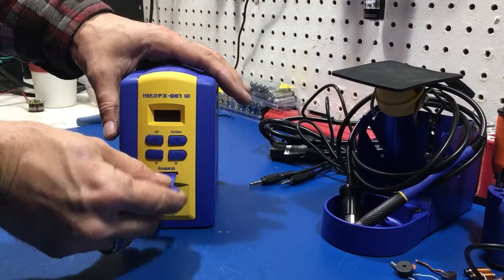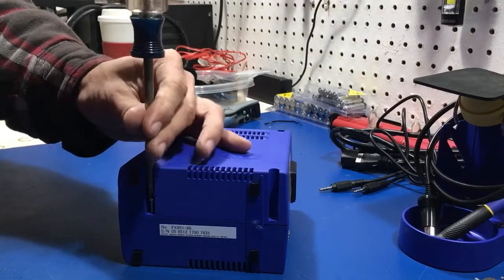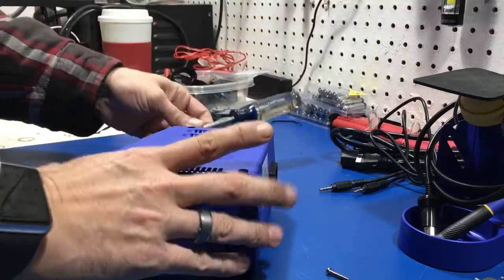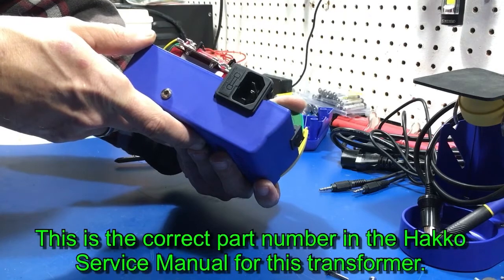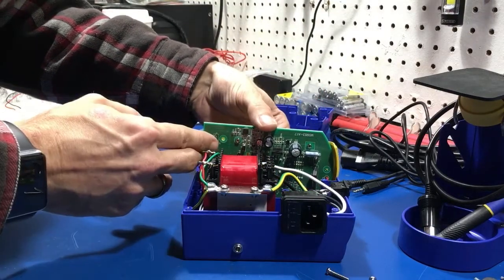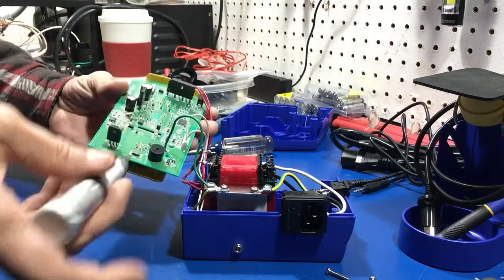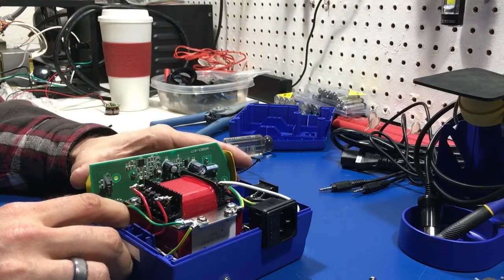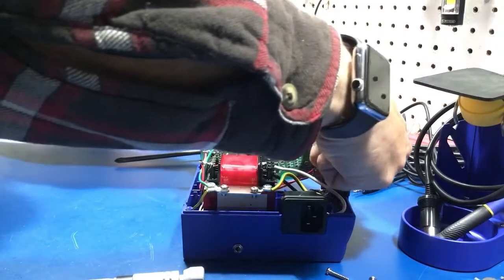eBay Hakko FX-951 Bonus Tear Down Fake or Real, was it to cheap to be real, let’s see.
eBay Hakko FX-951 to cheap to be real, let’s see and tear it down. Since the auction winning price was lower then most fake ones, I was worried this might also be a fake. So only one way to find out and that’s to look inside it.

I started a thread on the EEVBlog that has pictures and explains the differences between a fake unit and a real unit from an eBay ad perspective. This would help you identify a real one if your looking to buy one.

Other videos in the series are listed below.

Bonus - Because I knew you would ask.

Scott